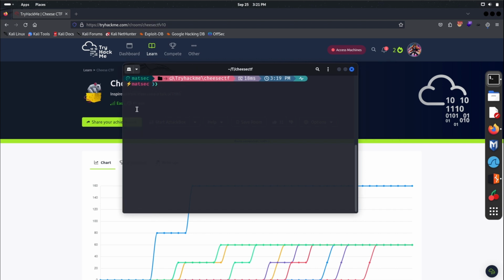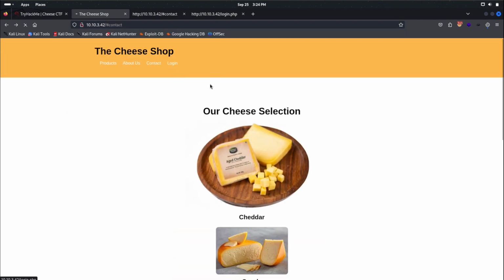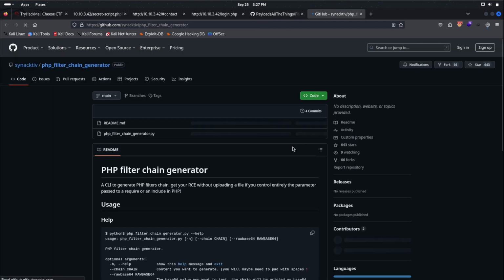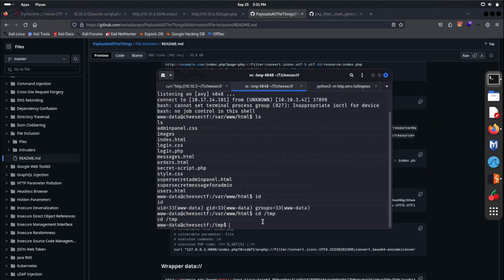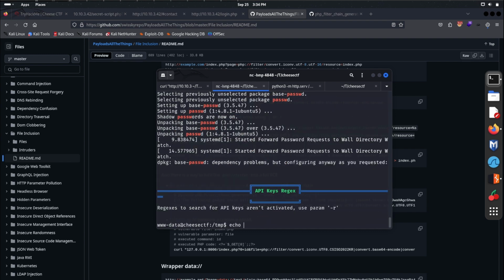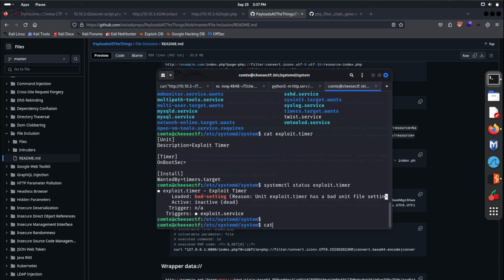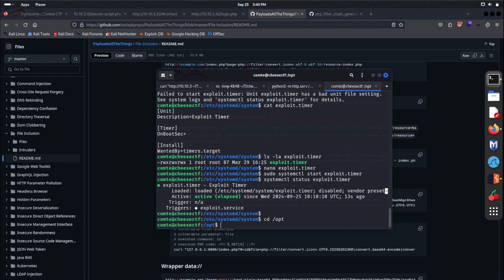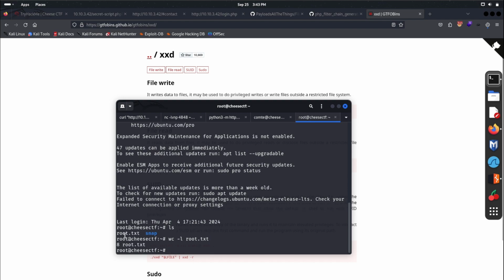Cheese CTF TryhackMe Walkthrough | Easy Room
Join me,, as we tackle the Cheese CTF room from TryHackMe! In this challenge, we bypass a login page using SQL injection, exploit a vulnerable LFI endpoint, and escalate privileges to root using SUID binary exploitation. Perfect for beginners and pros alike, this video will guide you step-by-step through the process.

About Me:
Hi, I'm MatSec, a cybersecurity enthusiast and your guide on this journey. On my channel, I share tutorials, tips, and insights on cybersecurity, ethical hacking, and staying safe online. Join me as we uncover the world of cybersecurity together!